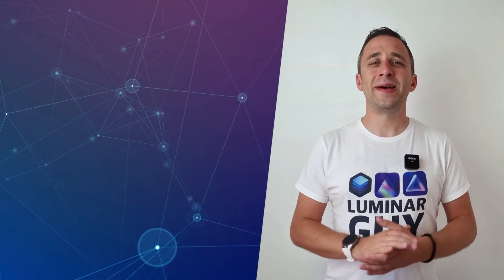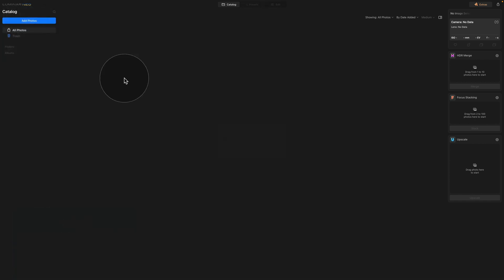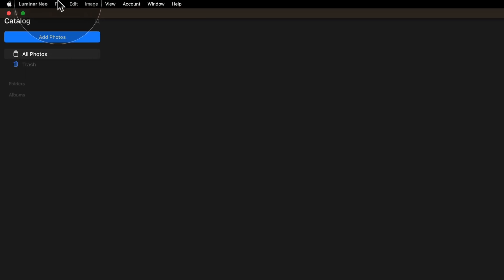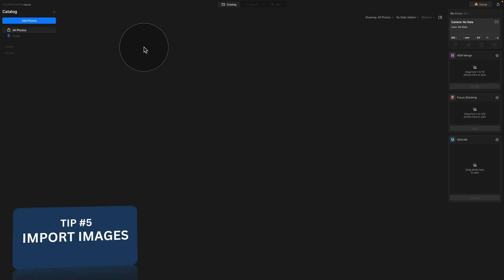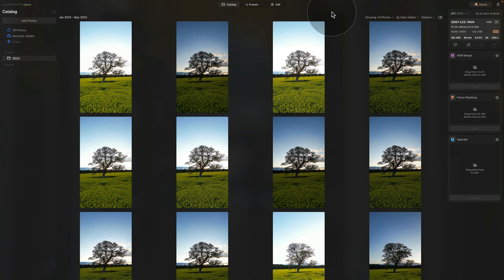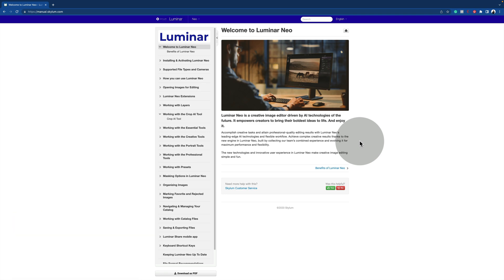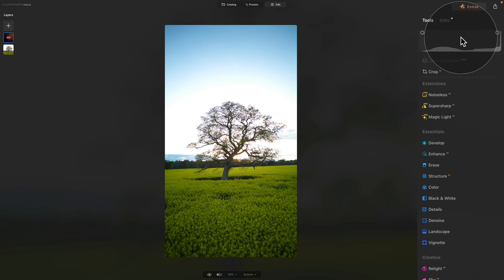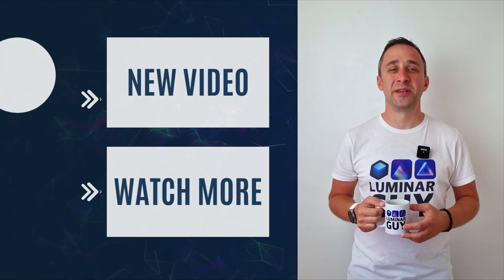10 TIPS to GET YOU STARTED with LUMINAR NEO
In this tutorial, we will share our 10 tips to get you started with Luminar NEO. These tips will help you set up this photo editing software to get the most out of it. Start from the beginning and learn how to install Luminar NEO as a Plug-in, how to manage the image catalog or how to organise your editing toolbar.

In this video:

00:00 Start
00:04 Introduction
00:25 Luminar NEO Shortcut Cheatsheet
00:33 Luminar NEO Discount Code
00:55 10 Tips to Get You Started with Luminar NEO
01:25 Setup Your Language
01:53 Update the Software
02:26 Install Plug-In
03:56 Set Catalog Location
07:21 Import Images
09:07 Luminar NEO Power Bundle
09:52 Install Extensions
11:14 Install Assets
12:22 Download Manual
13:20 Print Short-Cuts
13:48 Set Main Toolbar
15:57 Luminar Support
16:15 Luminar NEO Masterclass

Luminar NEO | Luminar | Skylum | Luminar Tutorials | Power Bundle | Clever Photographer | Ten Tips for Begginers | Jakub Bors